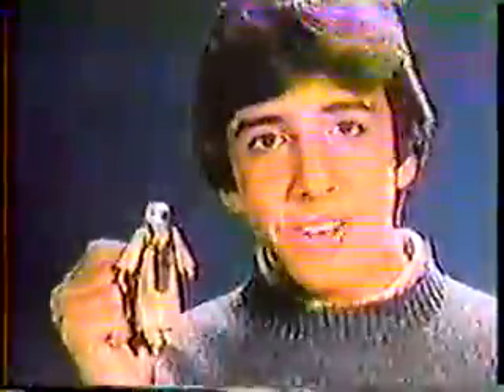Star Wars - AT-AT Commander & TIE Fighter Pilot - TV Toy Commercial - TV Ad - Kenner